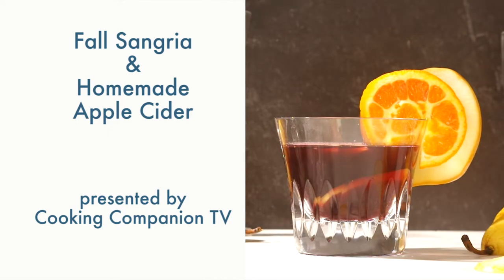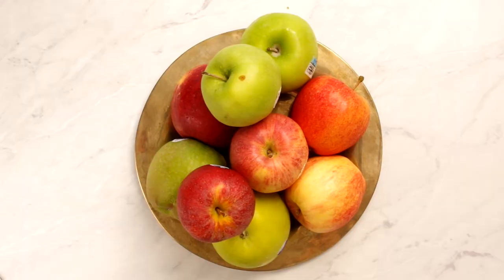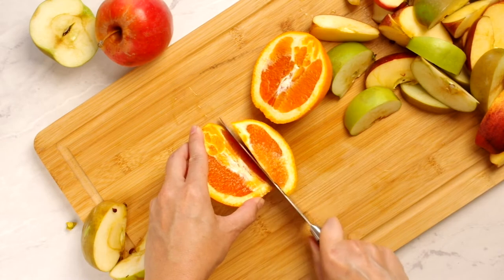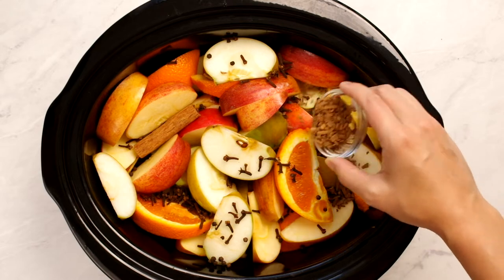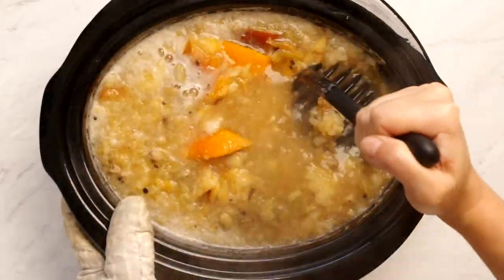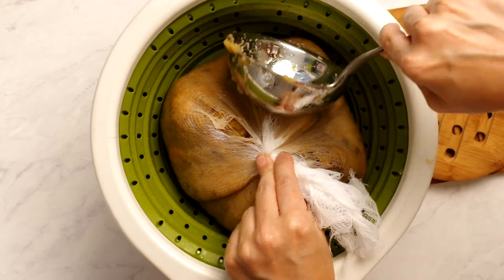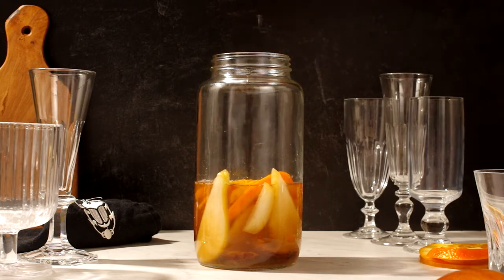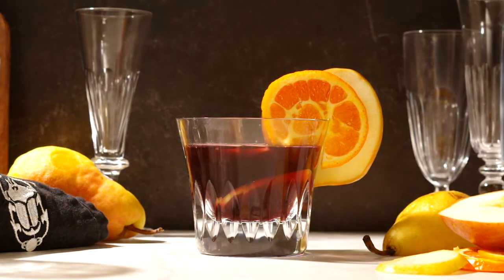Slow Cooker Apple Cider & Fall Sangria - Sweetened with Dates (No Sugar)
How to make apple cider in a slow cooker without sugar (sweeten with dates). Then spike it with wine and whiskey for a fall cider sangria.

Chapters
0:00 Strategy for making cider & sangria
0:31 How to clean apples to remove wax
1:09 Prepping ingredients
1:21 Spices to use
1:55 Add 8 cups of water & cooking instructions
2:28 Strain the mixture
3:07 Serving the cider & Sangria directions

*I forgot to say to add 8 cups of water to cook the apples.

Slow Cooker Apple Cider & Fall Sangria
Ingredients:
4 granny smith apples, sliced
4 red delicious applies, sliced
1 orange, sliced
1.5 tbsp whole black peppercorn
1.5 tbsp whole clove
3 cinnamon sticks (or 2 tbsp cassia cinnamon chips)
1 tbsp cardamom pods
optional 5-6 dates
8 cups water

Original Tasty.co recipe calls for 1.5 tbsp whole all spice and 1.5 tbsp whole clove only

Fall Sangria
3/4 cup apple cider
2 tbsp whiskey, brandy, or rum
1/2 bottle red wine
sliced fruit like apple, pear, and/or orange

Recipe summary: add apples and orange to slow cooker along with spices and 8 cups of water. Cook on high for 3-4 hours. Gently mash fruit in slow cooker with a potato masher. Cook on low for 1-2 more hours. Line a strainer with cheesecloth and drain liquid from solids. Return liquid to the slow cooker to serve warm or store in fridge.